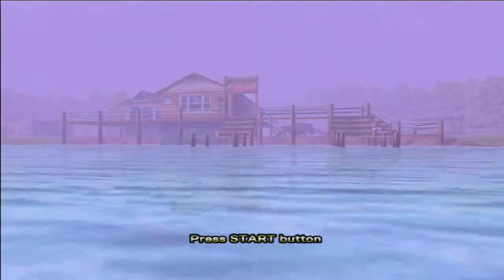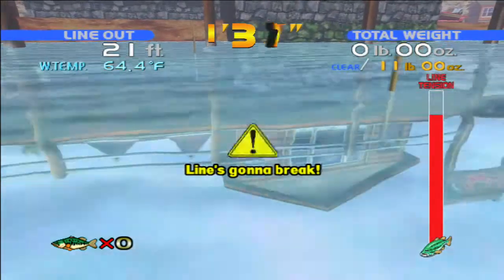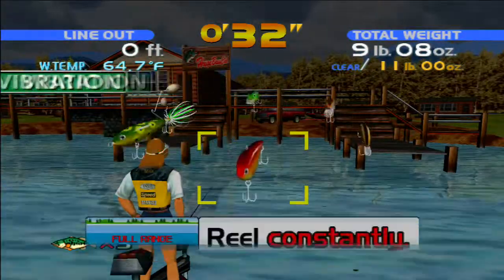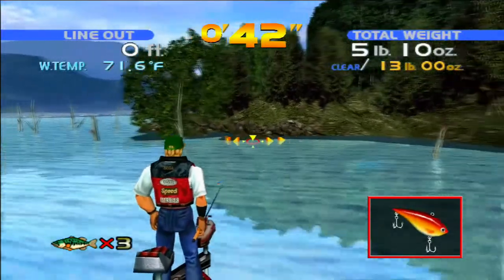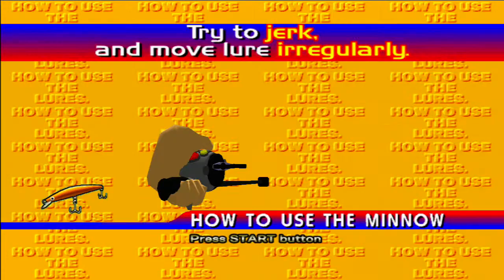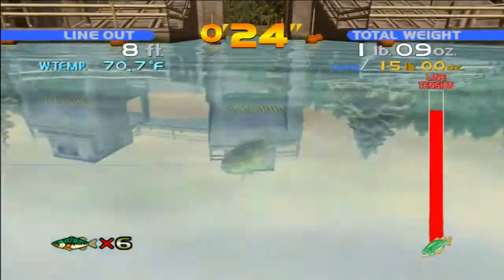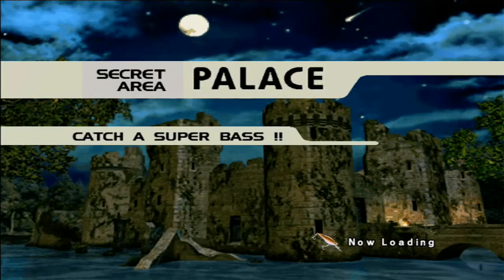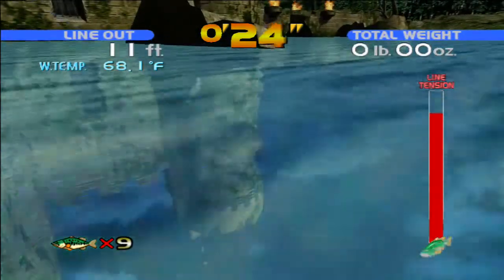Let's Fish! - Sega Bass Fishing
A single episode Let's Play (or let's fish) of Sega Bass Fishing.

This is a great game, honestly.